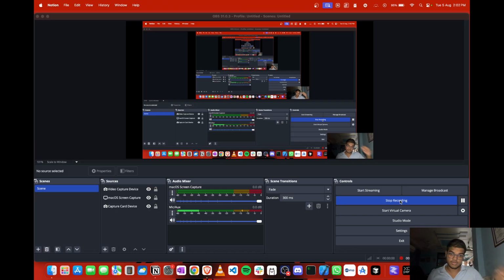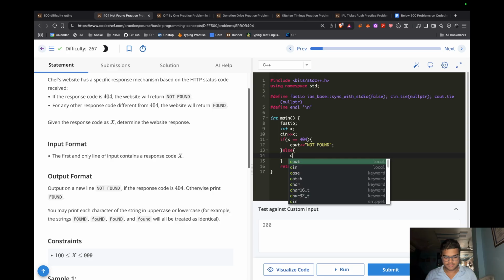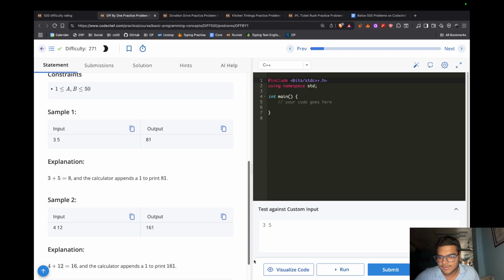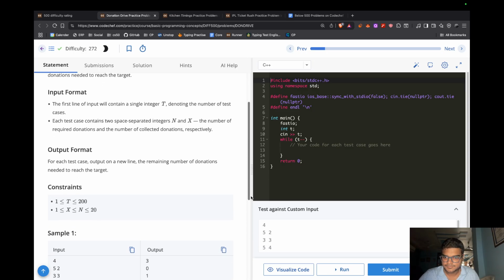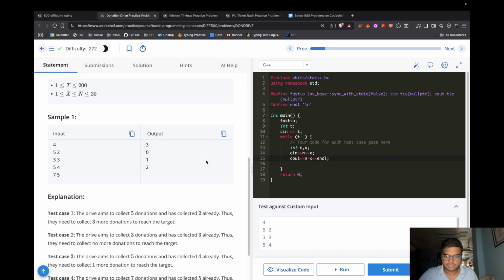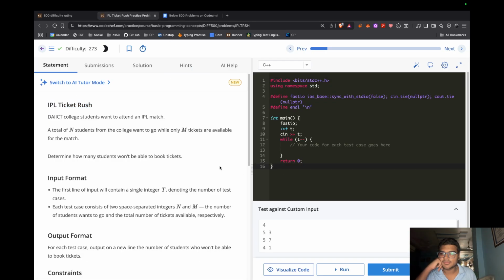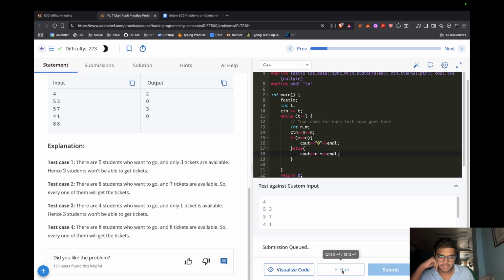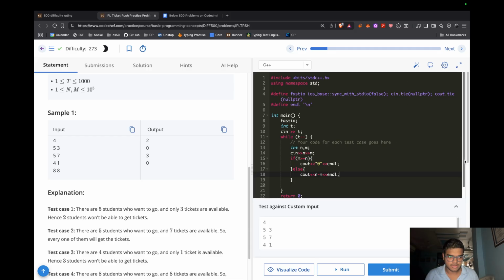🔥 Solving 5 Simple CodeChef Problems (404 Not Found, Off By One & More!) | C++ Practice | Part - 3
📌 Video Description
Codechef problem solving -

🔥 Problems Solved:
404 Not Found (267-rated)
Off By One (271-rated)
Kitchen Timings (273-rated)
IPL Ticket Rush (273-rated)

💬 Challenge: Try solving each problem before watching the solutions.
Then compare your approach with mine — drop your code in the comments!